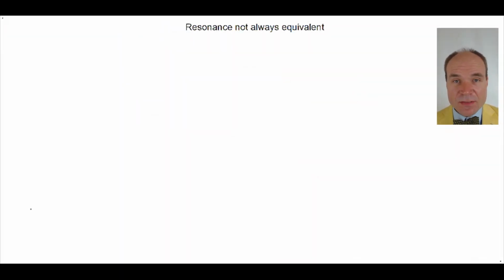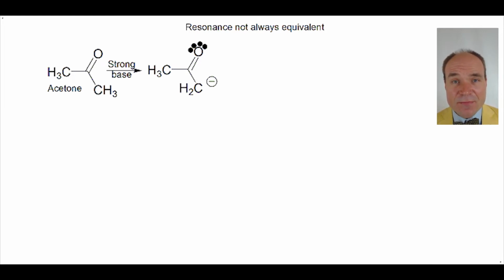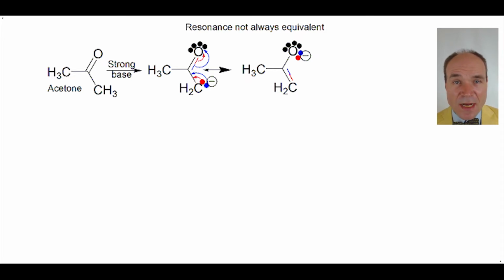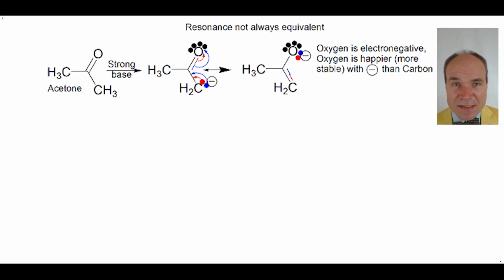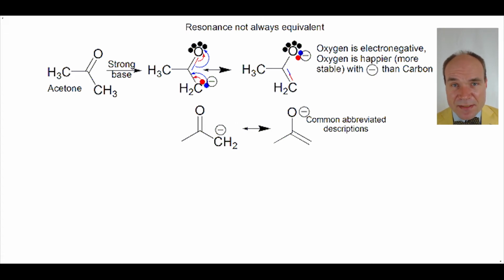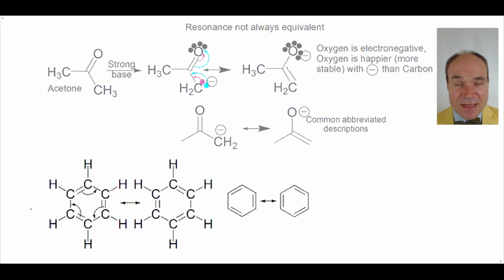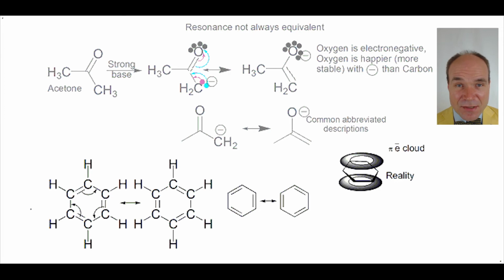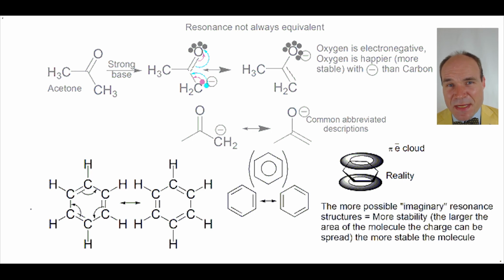Resonance with Molecules of Non-equivalent Resonance Structures and Benzene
When Acetone is deprotonated by a strong base an enolate is created, this can be represented by two non-equivalent resonance structures, one with a ketocarbanion the other with alkenoxide, but neither exist. The alkenoxide is the most stable form as the negative charge prefers to lie on the more electronegative atom. Thus the real molecule is more like the alkenoxide than the ketocarbanion. Benzene also represents a molecule commonly depicted with resonance structures, the reality is a Pi electron cloud of even density above and below the sigma bonds with all Carbon/Carbon bonds equal in length between a single and double bond length. The more resonance structures that can be anticipated the more stable the molecule will be.